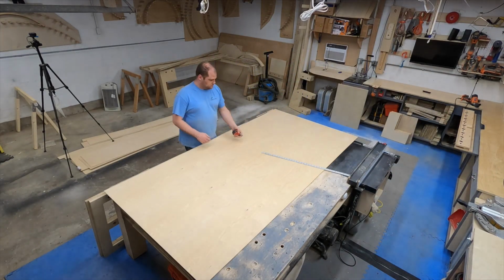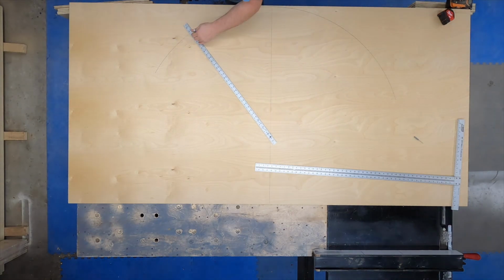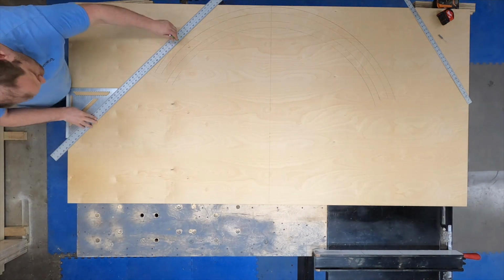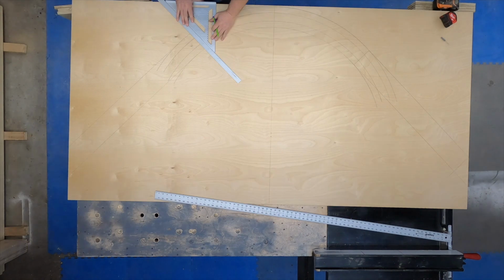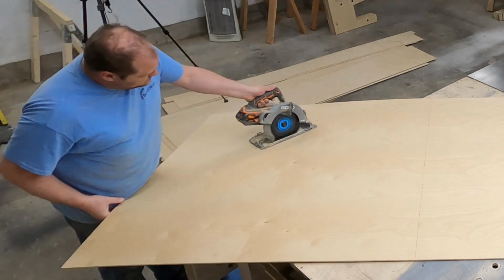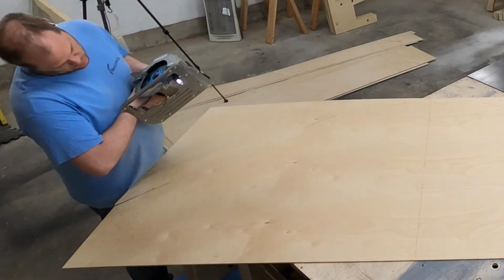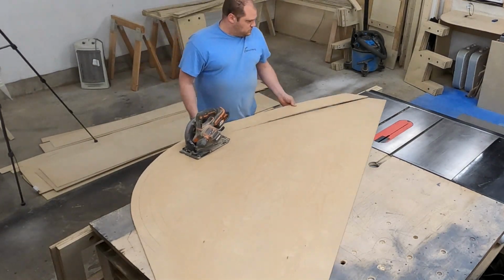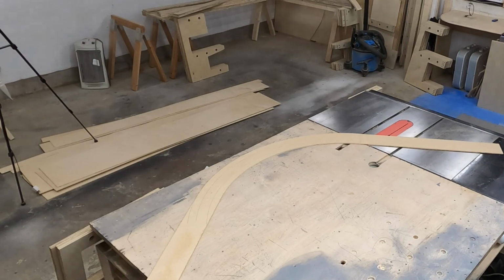Drawing and cutting a model railroad radius template & 4000 subscriber Winner